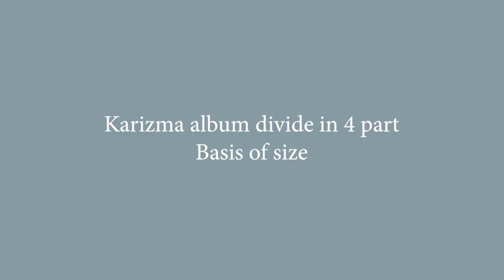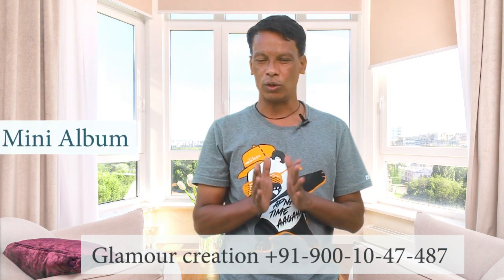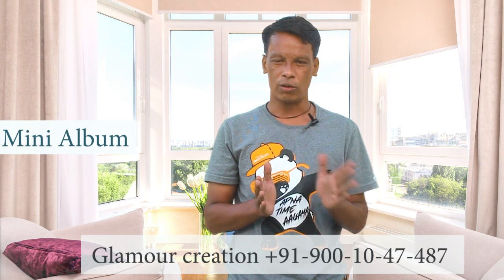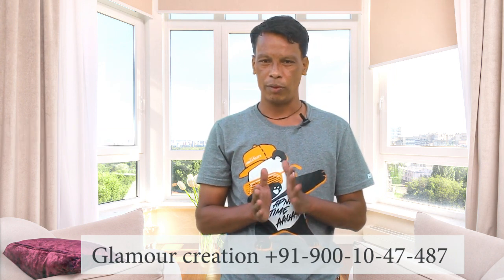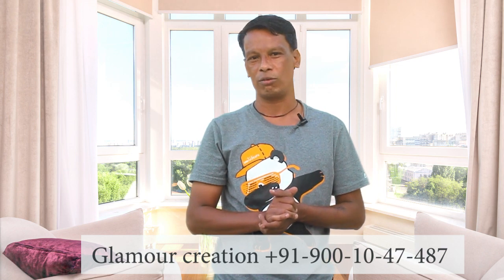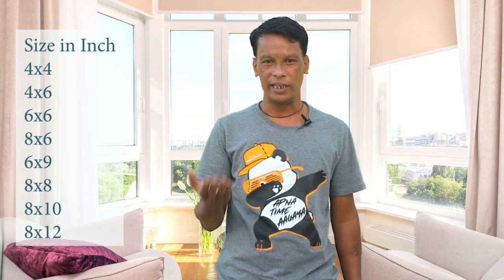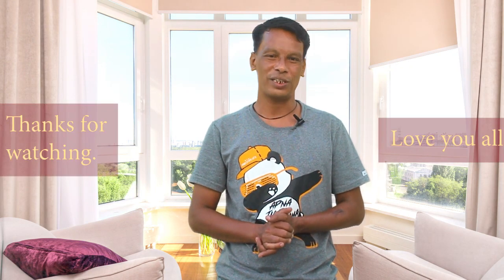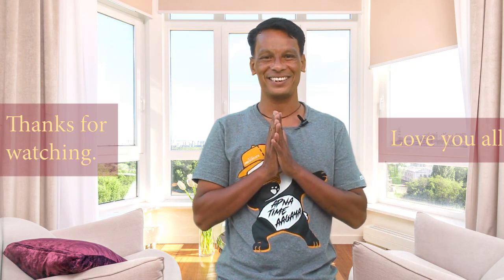4 type karizma album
4 type karizma album basis of size